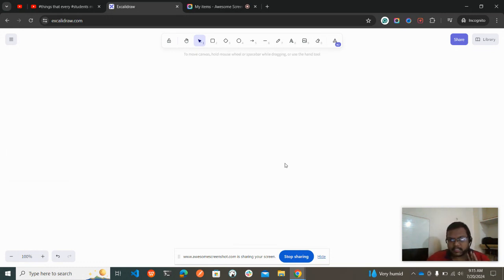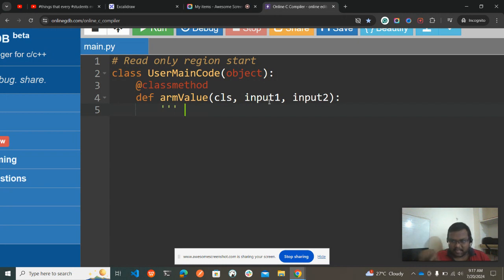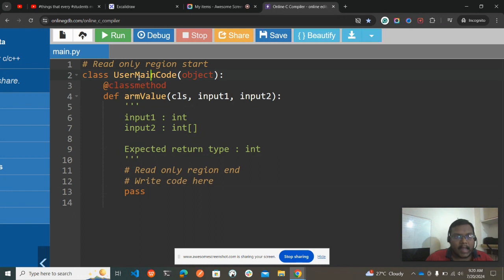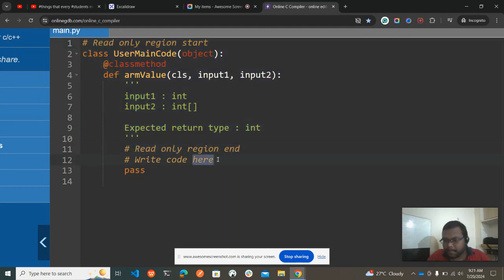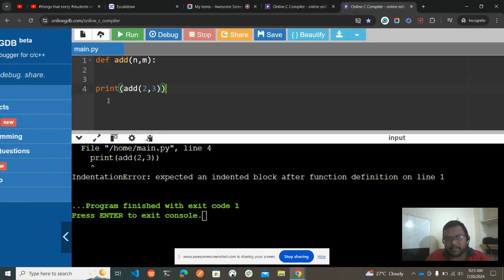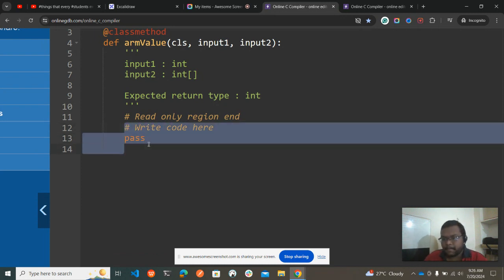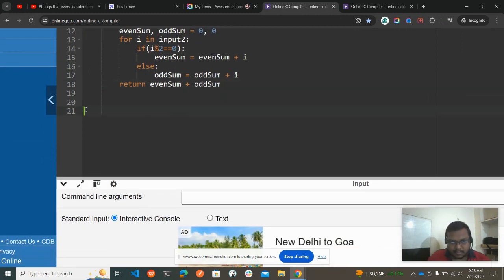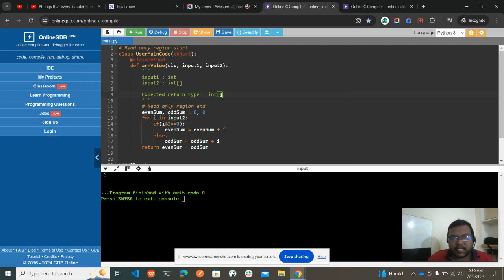How to Write Code | Detailed Explanation of Boiler Code 🤯😍 | What pass keyword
Accenture Coding Round Solutions | All TestCases Passed | 😍 | ‪ @Accenture